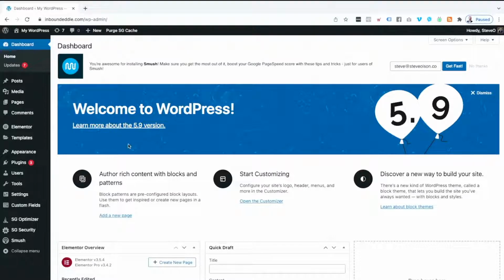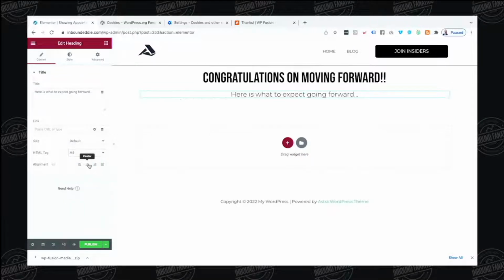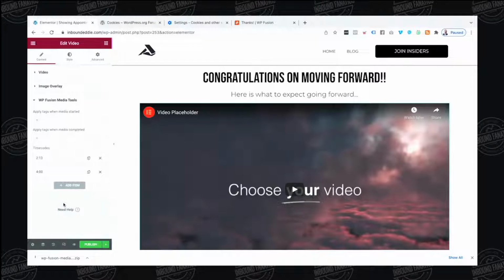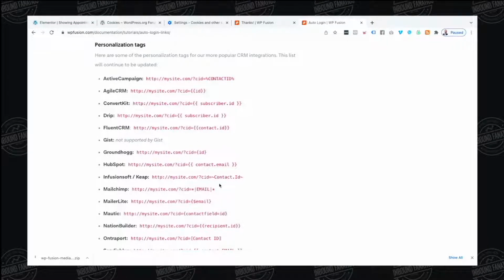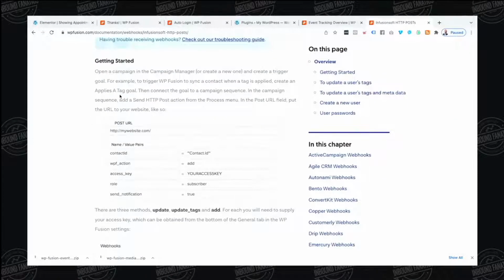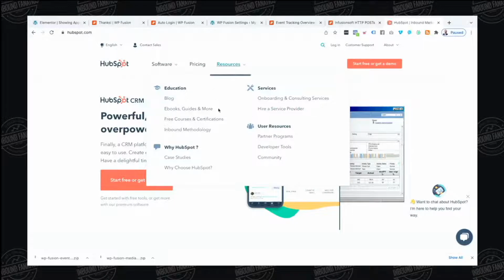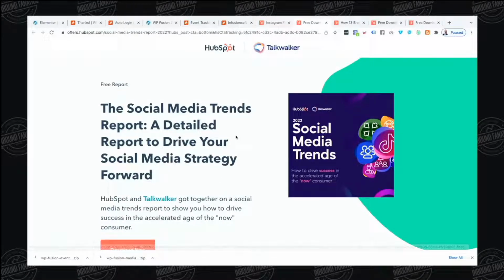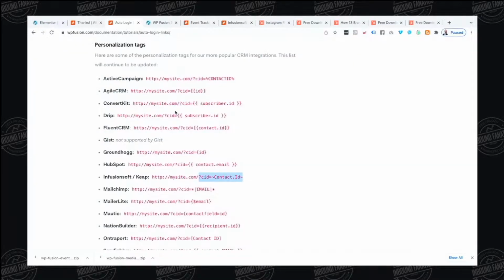How to track video views using WP Fusion and Elementor